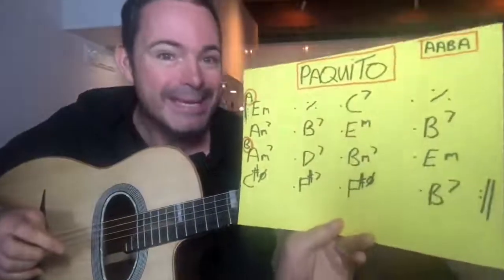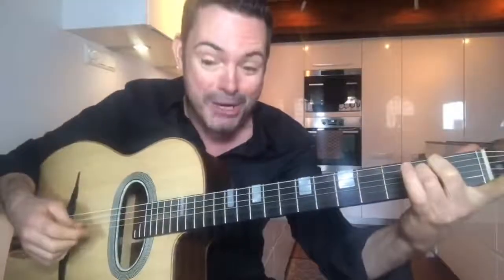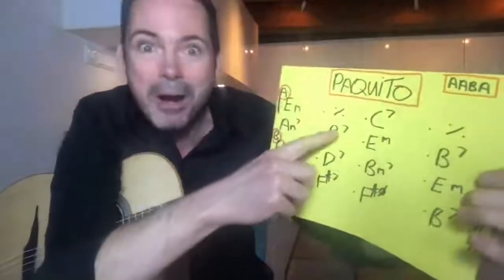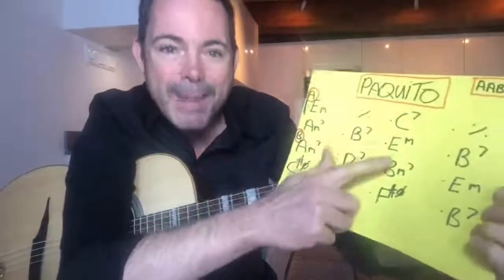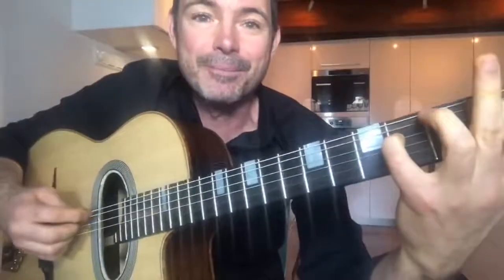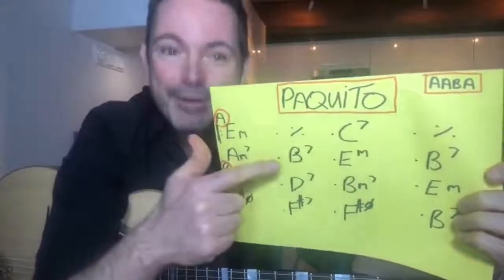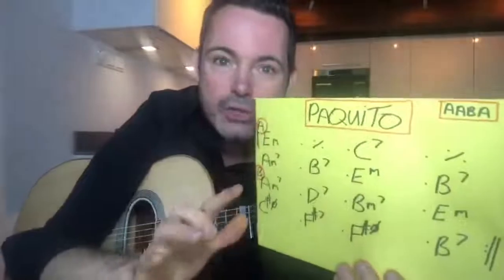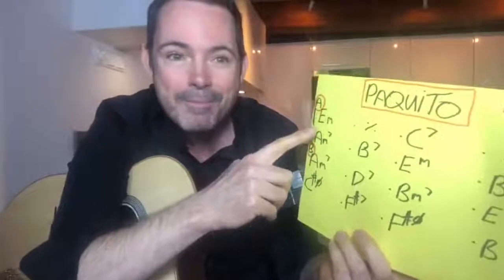Paquito (Gypsy Jazz Standard) - Lesson by Robin Nolan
Le guitariste d'Hollande Robin Nolan explique le standard de Jazz Manouche "Paquito" composé par Paquito Lorier mais enregistré par Ninine Garcia en 2003..

Vous pouvez aller voir toutes les vidéos de Robin Nolan sur sa chaîne YouTube intitulée "Gypsy Jazz Secrets" en cliquant sur le lien ci-dessous :